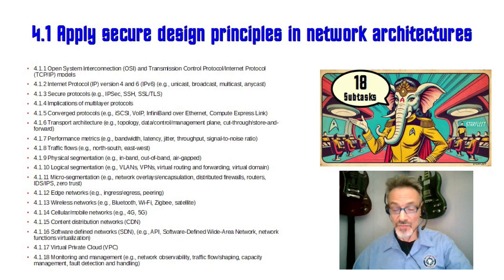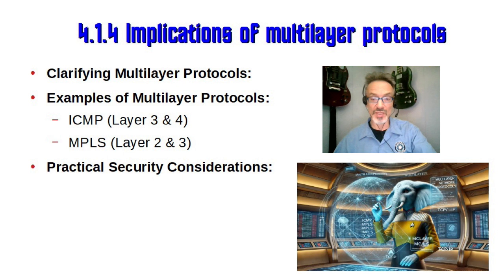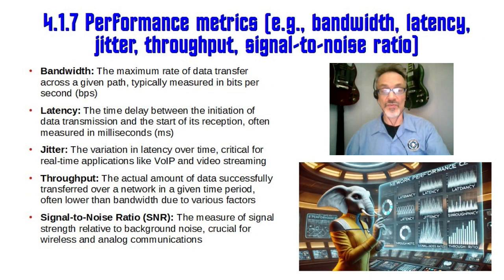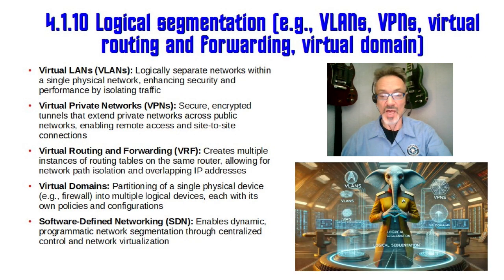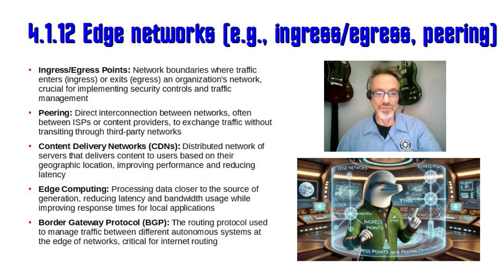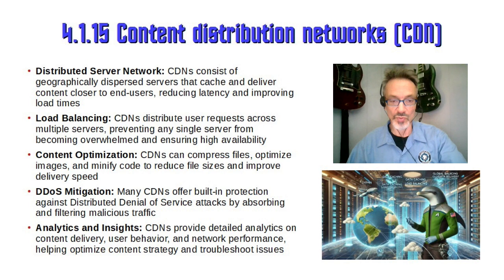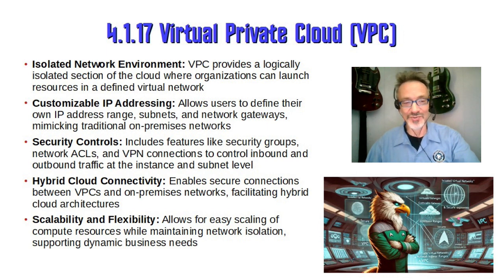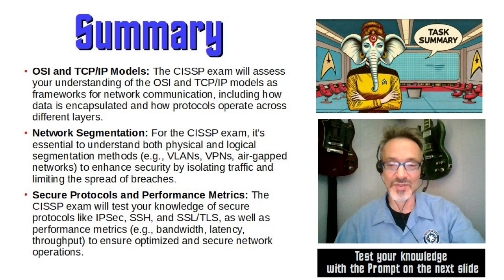CISSP Deep Dive Task 4.1: with Larry Greenblatt